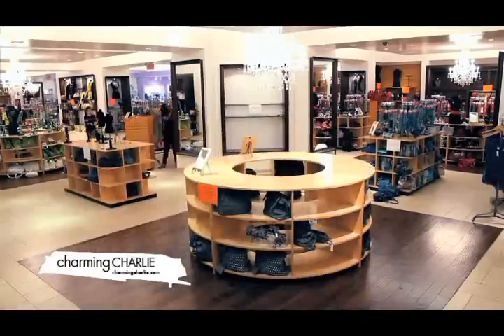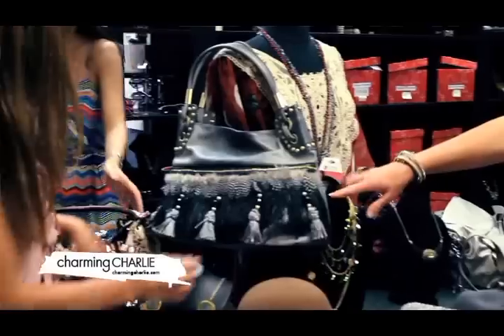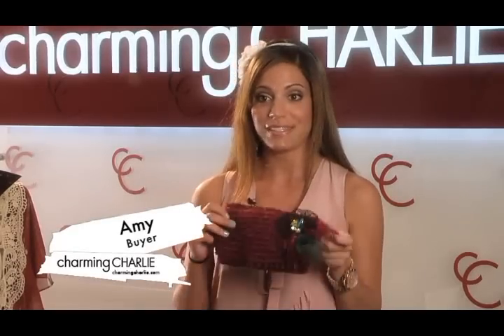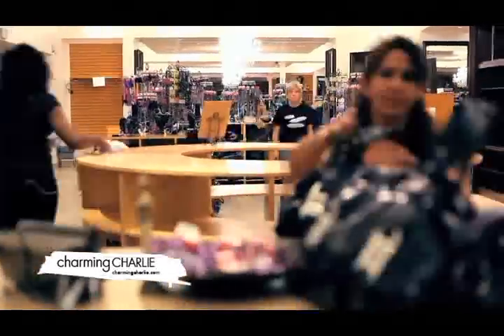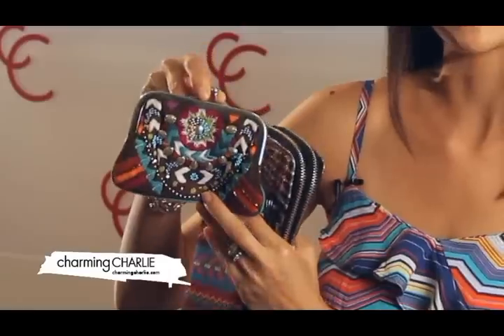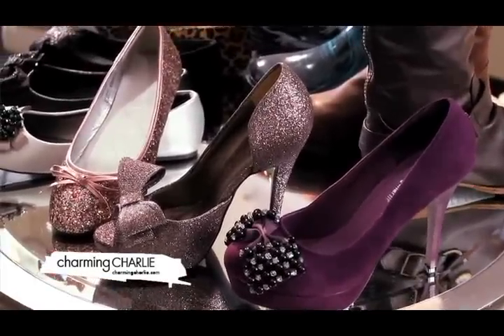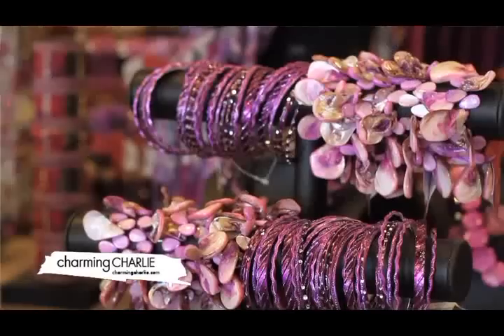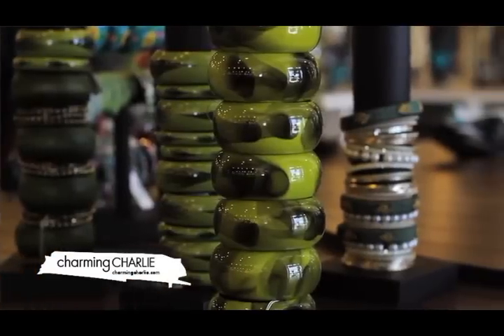Fall Accessory Trends 2011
Take a sneak peek at some of our fabulous fall accessory trends-many of which are available in stores now!